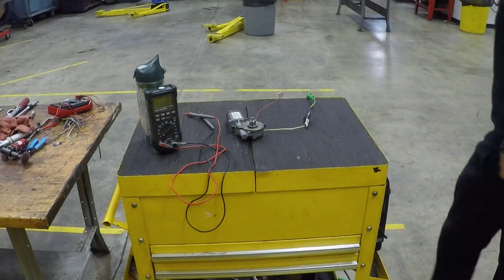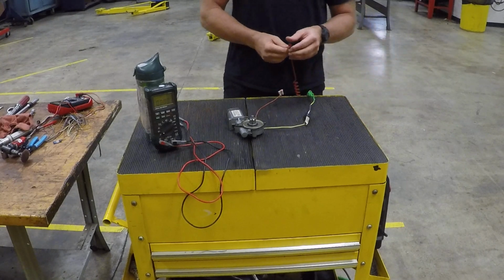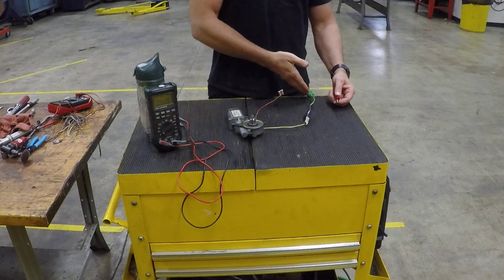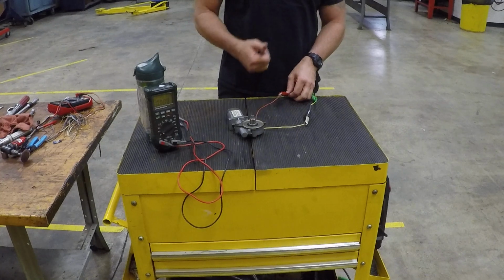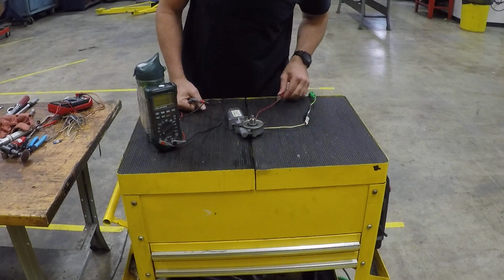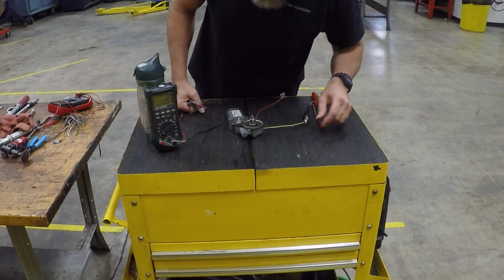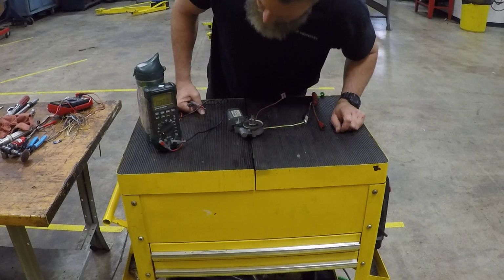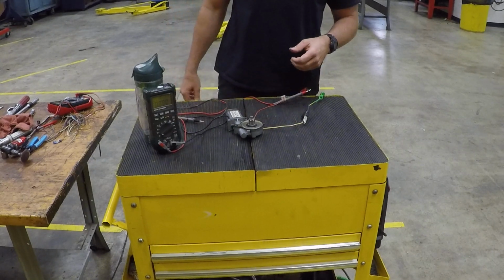Current Draw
This video shows how to perform a basic current draw test.